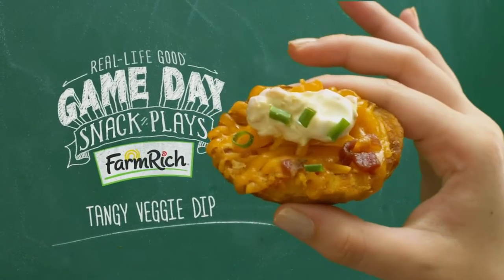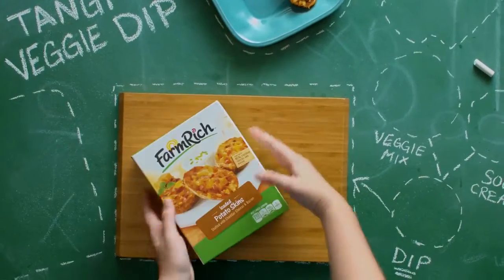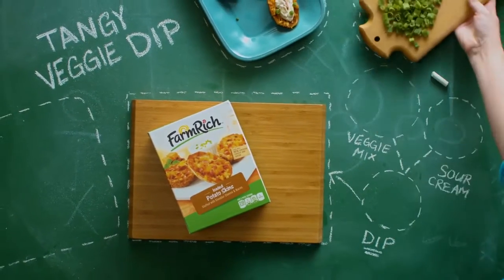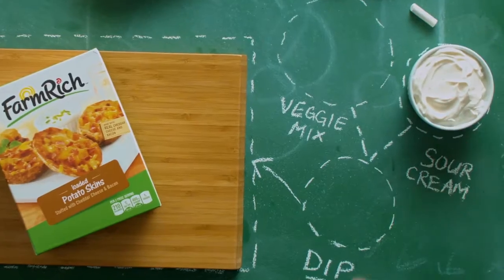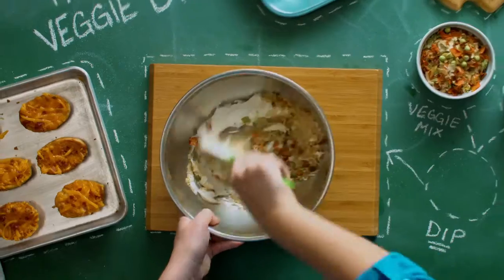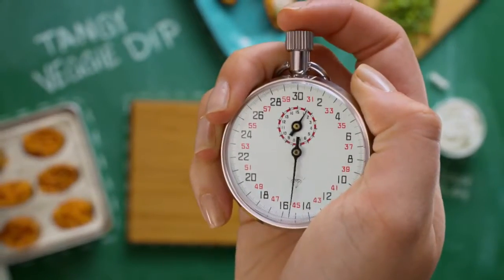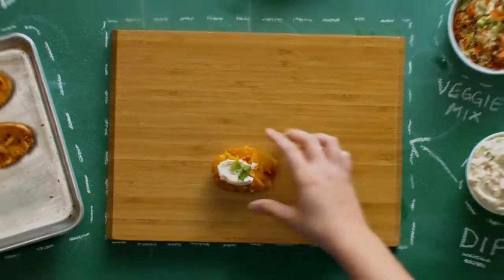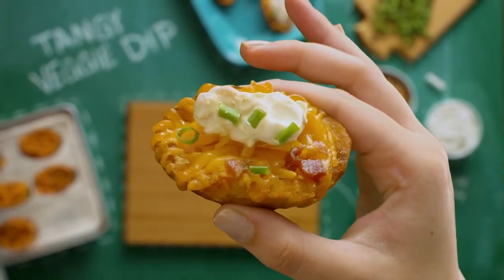Veggie Dip Snack Hack voiced by Kim Handysides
Game day snack hack TV ad series with a soccer-mom Voiceover. These ran right around Super Bowl time.